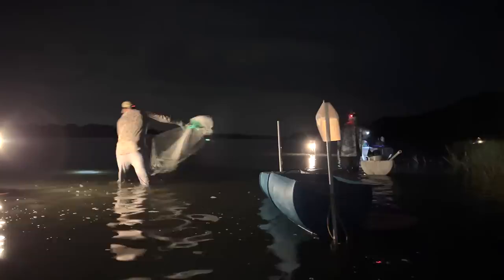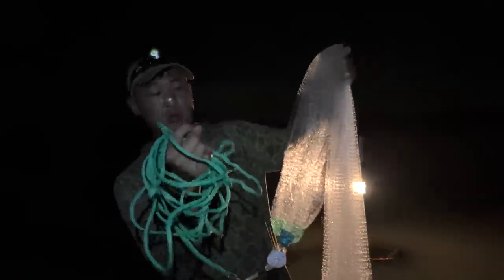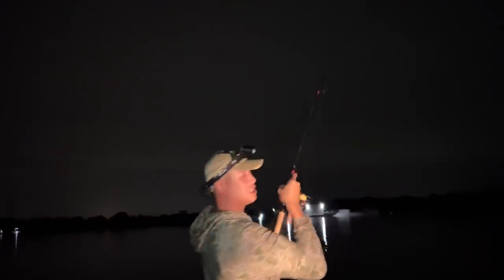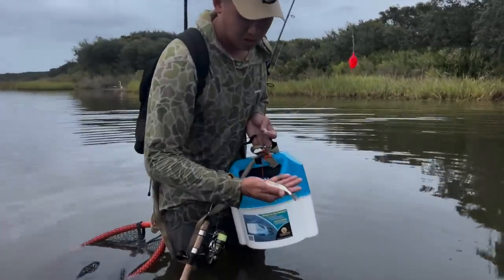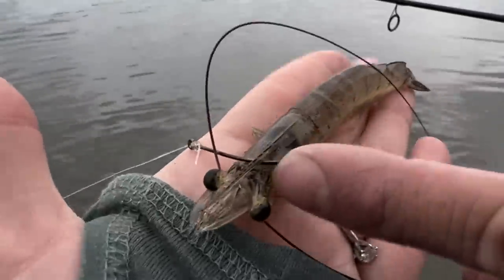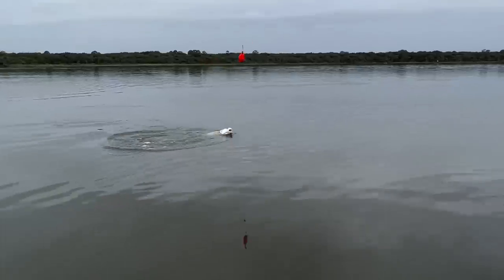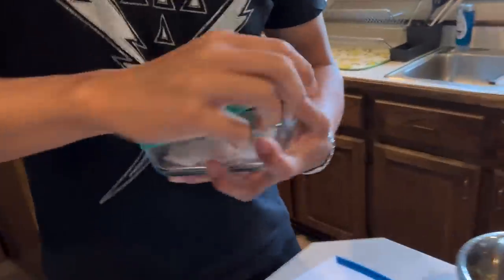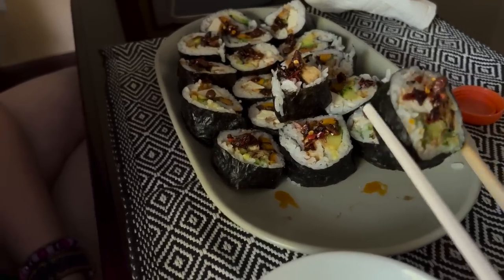Fishing w/ RANDOM Things I Catch in My Net! (Shrimp, Cutbait + Live Fish)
This week, we’re gonna have to catch our own live fishing bait to use to catch fish for dinner.  And I CAN’T BELIEVE what I caught!  I’ve never caught one like this before!  For our catch n cook, we’re doing our catch 2 different ways!  These are staples in my daily life so follow along for some great recipes.

0:00 Intro
0:34 Setting Up
2:51 Catching our own Bait
7:39 I Can't BELIEVE What I Caught!
10:53 The Sun Rises
11:47 Fishing with our Live Bait
20:38 Filleting the Black Drum
23:02 Catch N Cook
27:33 Conclusion